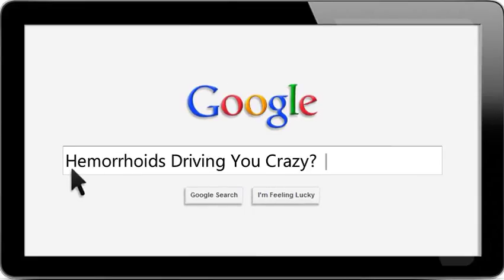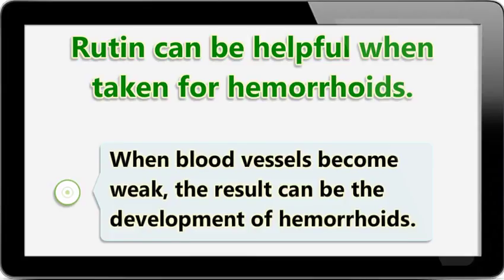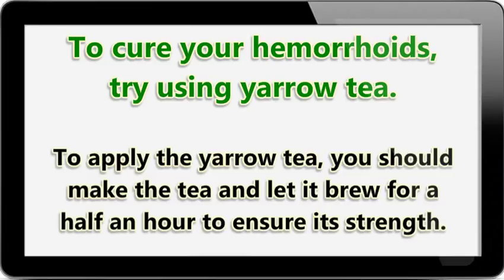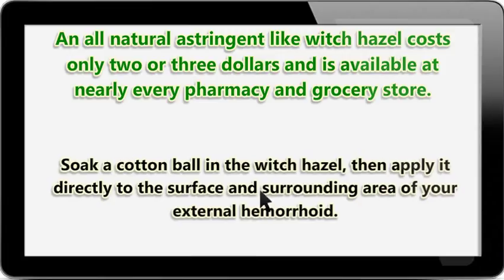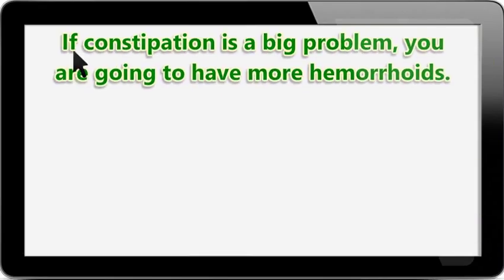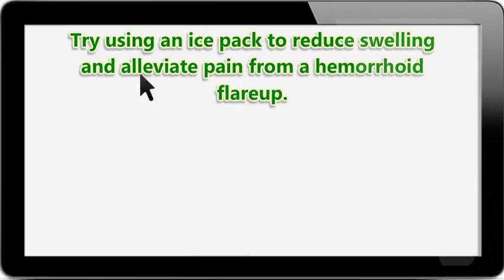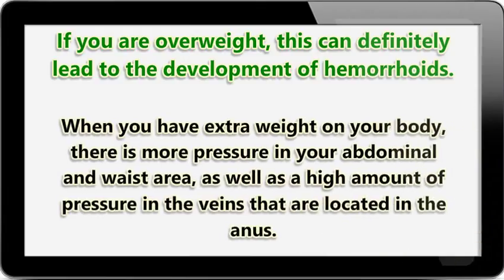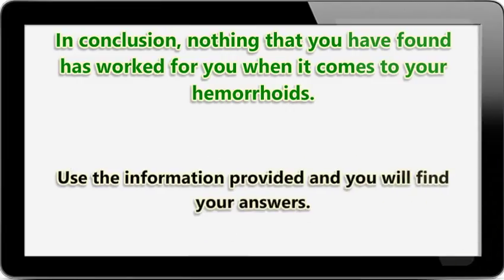Hemorrhoids Driving You Crazy? Get Help Here!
Searching for advice related to hemorrhoids has proved to be unfruitful so far. You want to know why...